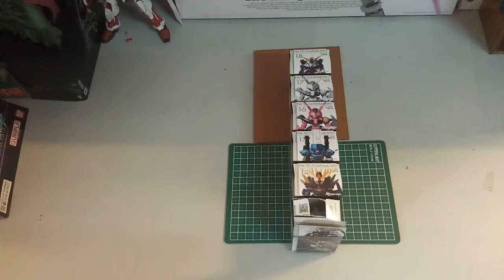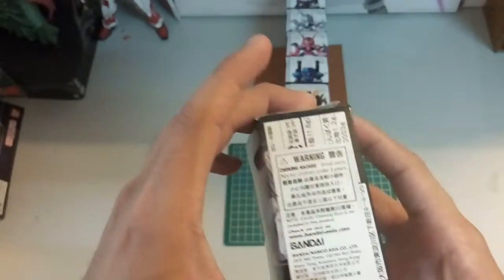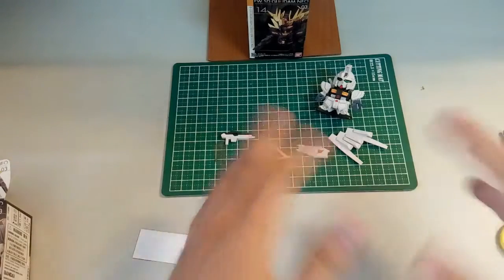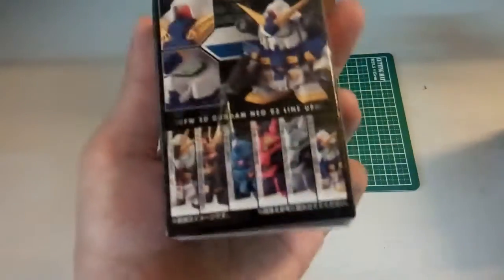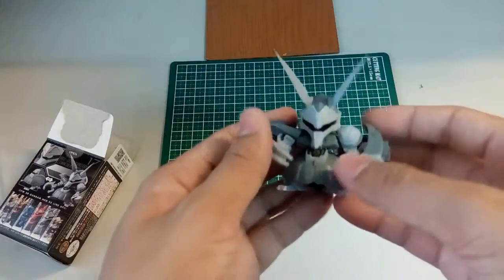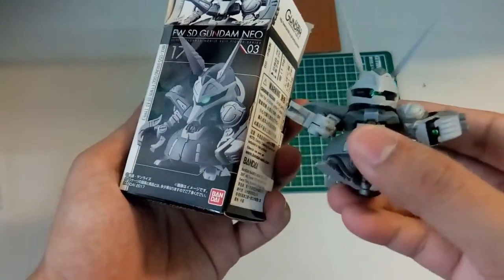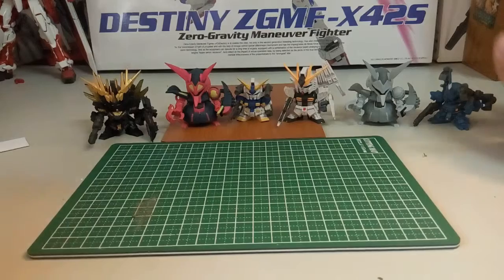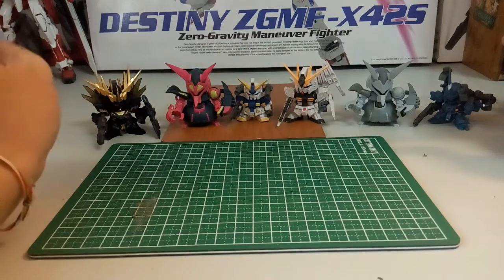Bandai Converge Figures Review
I bought the Banpresto Zoro and this Gundam Converge here,

This is their Fb page and their store is located at Sham Shui Po HK. Cheapest so far.